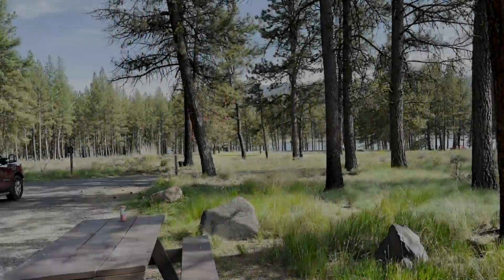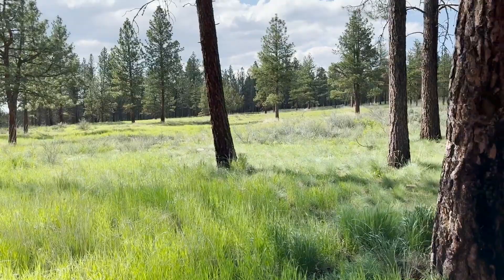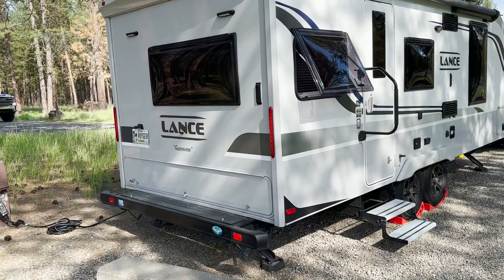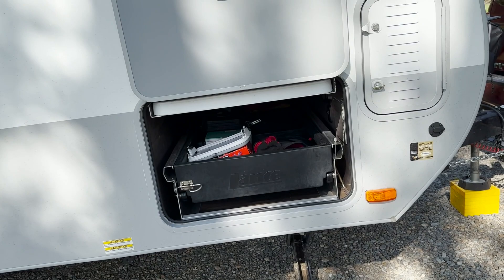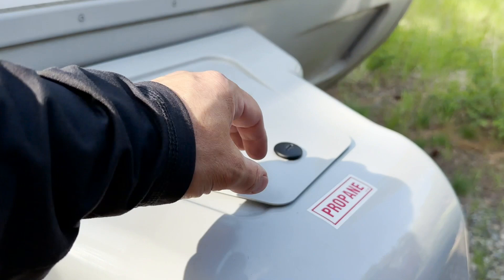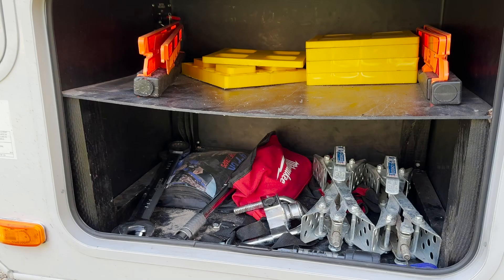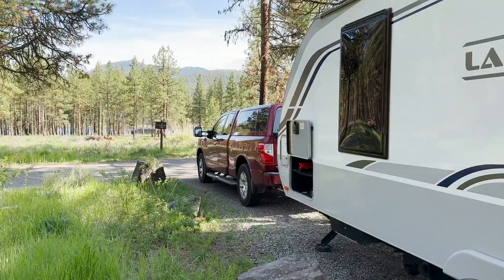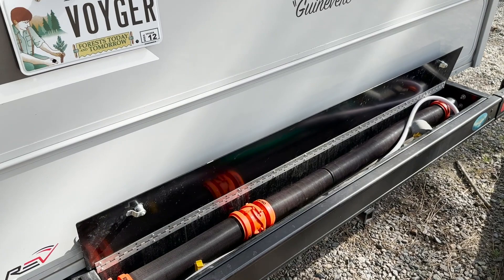The LANCE 2075 has ridiculous amounts of STORAGE!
The plentiful exterior storage in the LANCE 2075 travel trailer is one of the reasons we like it so much.  Take a step by step tour of all the storage this trailer has to offer and how it helps us stay organized.